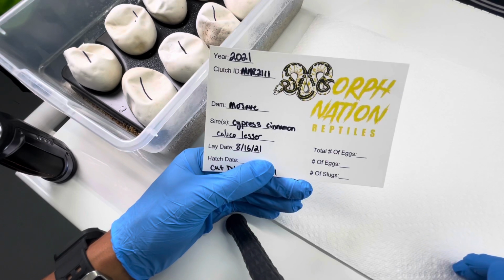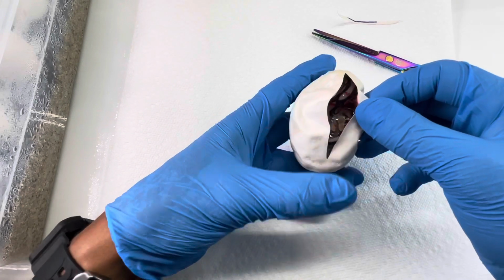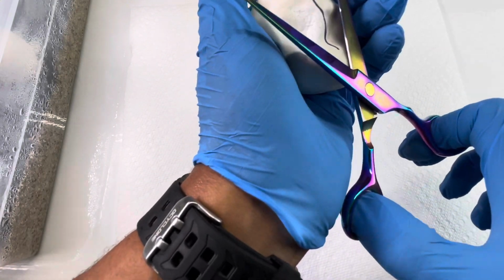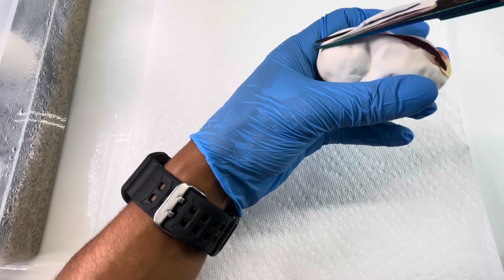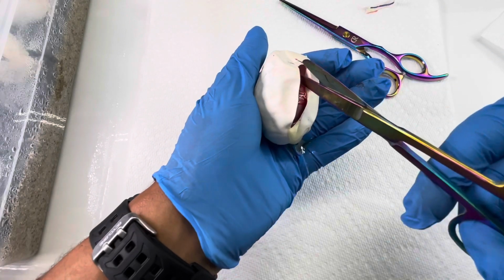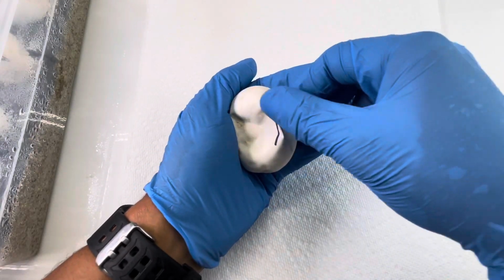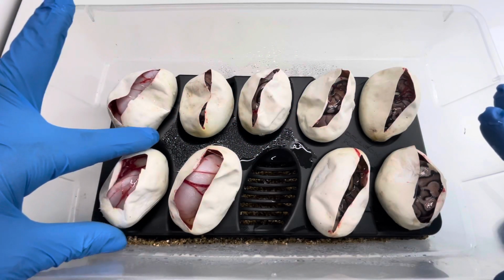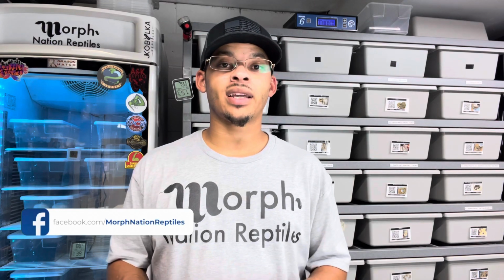“How we cut our eggs” cutting clutch 11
This is a little how to video on how we cut our eggs. Enjoy and remember...There’s a morph for everyone!!